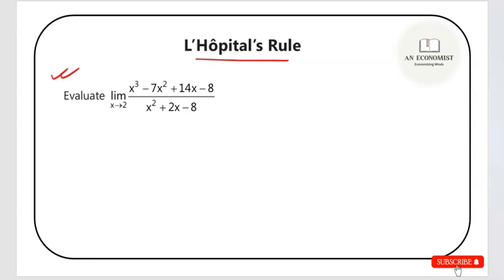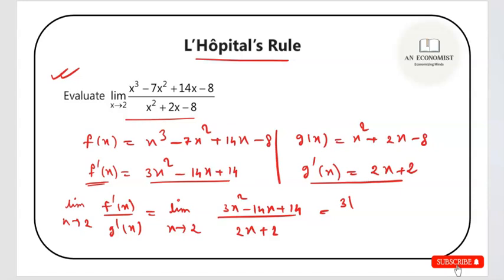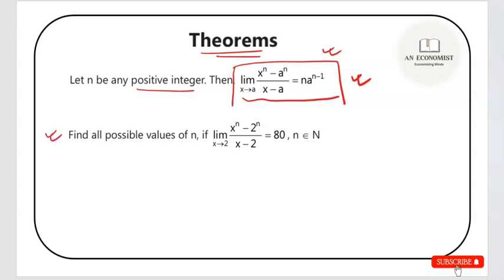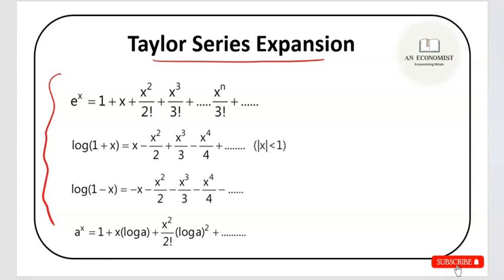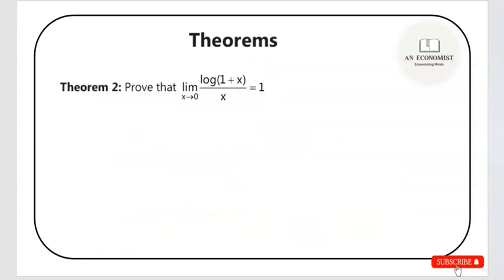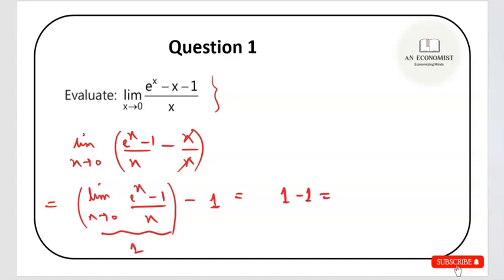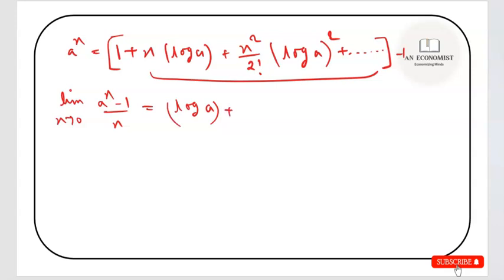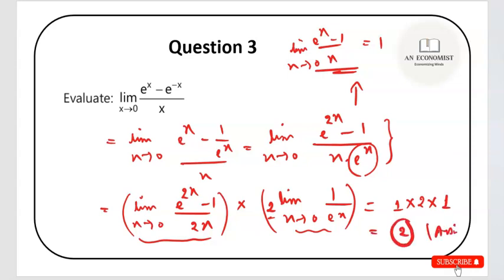Lecture 13 | Limits of Functions Part 3 | Mathematical Economics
In this video I have shown how to solve problems using L' Hospitals Rule. Also I have shown how to calculate limits for exponential and logarithmic functions!